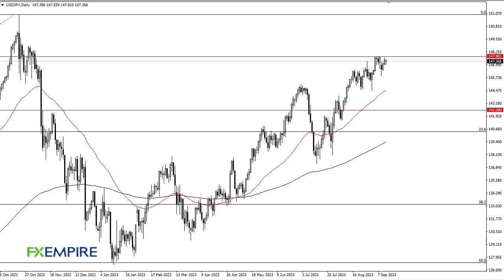USD/JPY Technical Analysis for September 15, 2023 by FXEmpire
The US dollar has been somewhat choppy during the trading session on Thursday, as the Japanese yen continues to get beaten up on.